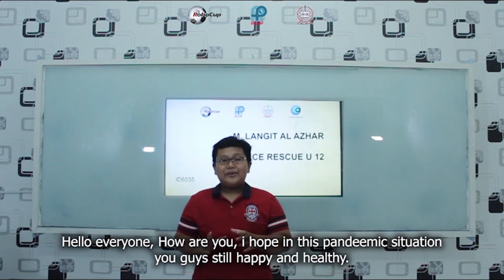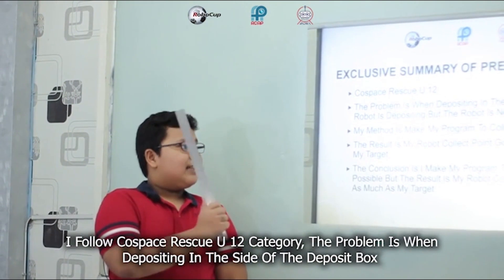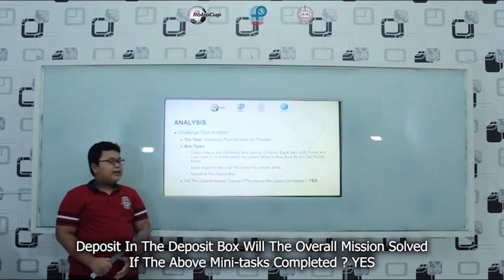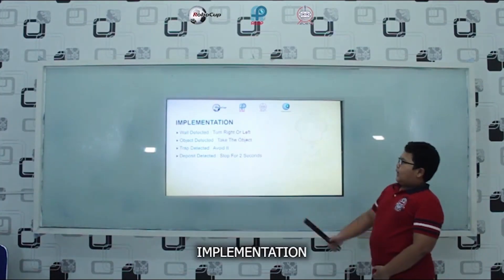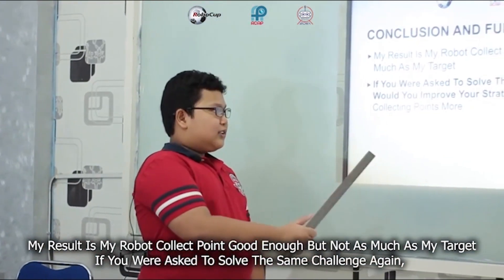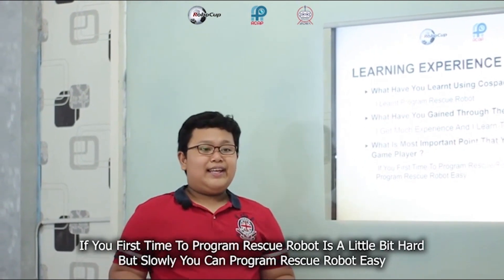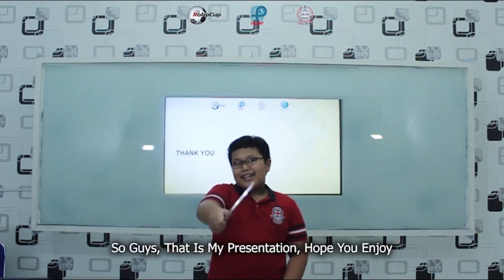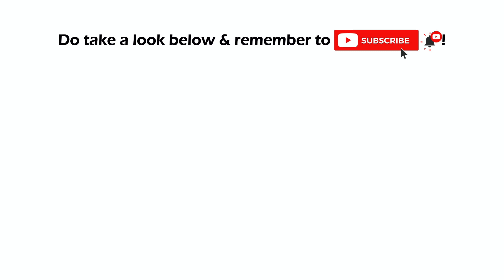TJI21.6.1 - ID6035 - Finalist Presentation - RCAP CoSpace Rescue U12 - RCAP-TJI2021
Team:       ID6035
Region:     Indonesia

𝗣𝗲𝗼𝗽𝗹𝗲’𝘀 𝗖𝗵𝗼𝗶𝗰𝗲: in recognition of Sharing Video with 𝙈𝙤𝙨𝙩 𝙇𝙞𝙠𝙚𝙨
𝗘𝗱𝘂𝗰𝗮𝘁𝗶𝗼𝗻𝗮𝗹 𝗩𝗮𝗹𝘂𝗲: in recognition of Sharing Video with 𝙃𝙞𝙜𝙝𝙚𝙨𝙩 𝙒𝙖𝙩𝙘𝙝 𝙏𝙞𝙢𝙚
𝗖𝗼𝗺𝗺𝘂𝗻𝗶𝘁𝘆 𝗔𝘄𝗮𝗿𝗲𝗻𝗲𝘀𝘀: in recognition of Sharing Video with 𝙈𝙤𝙨𝙩 𝙎𝙝𝙖𝙧𝙚𝙨

2021 RoboCup Asia-Pacific (RCAP) Tianjin Invitational Tournament Organizing Committee